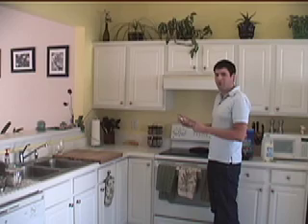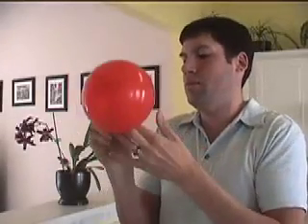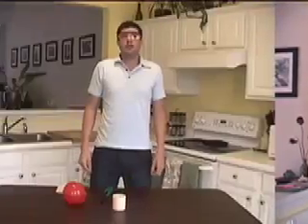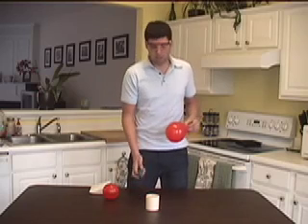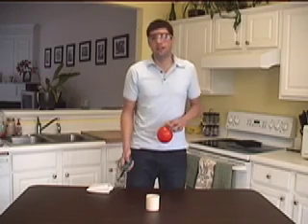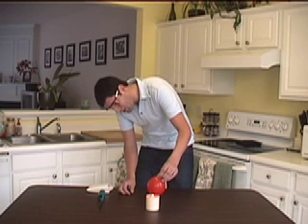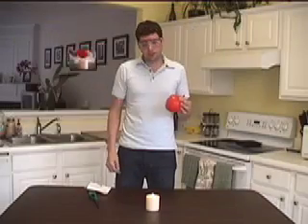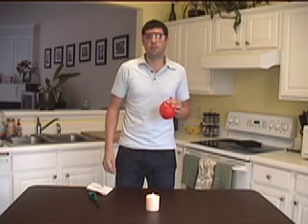Heat Transfer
EMS 375